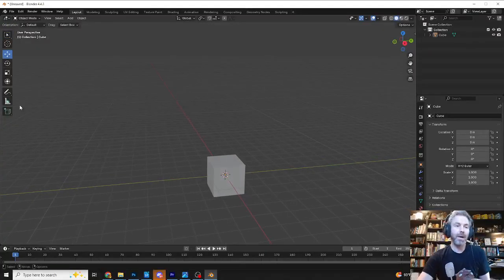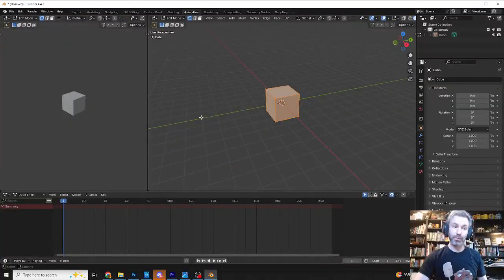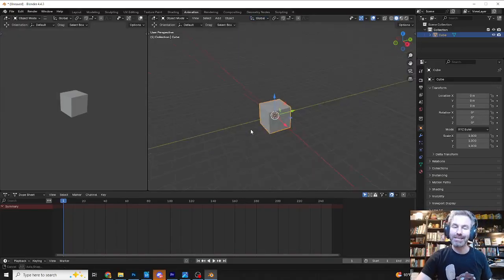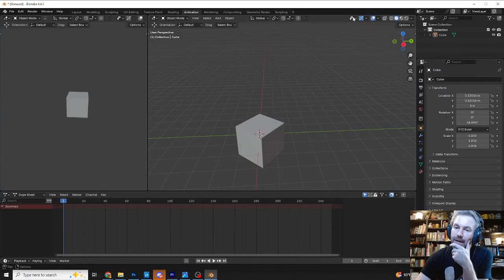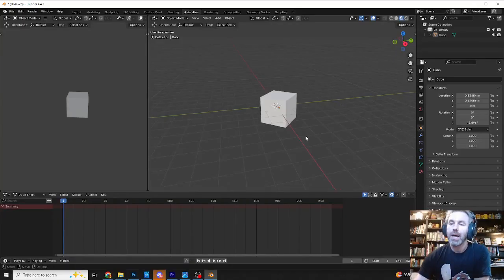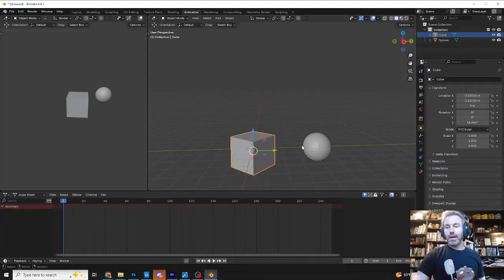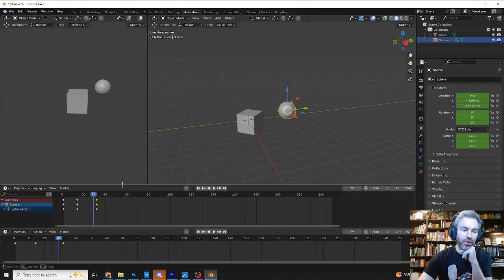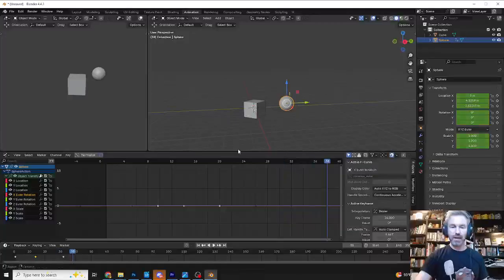02 02 Interface